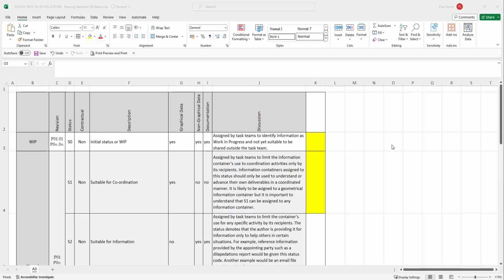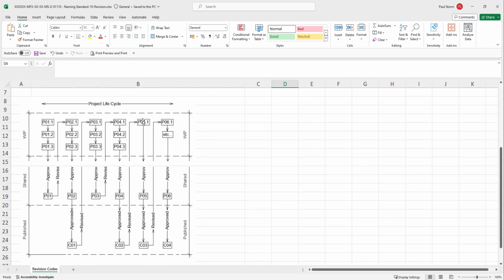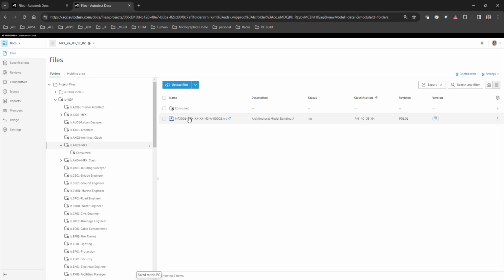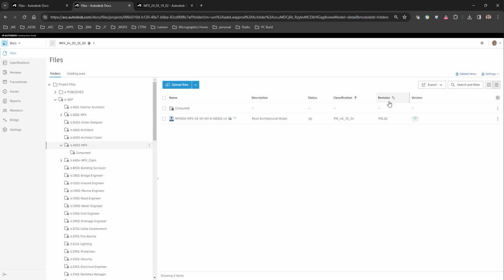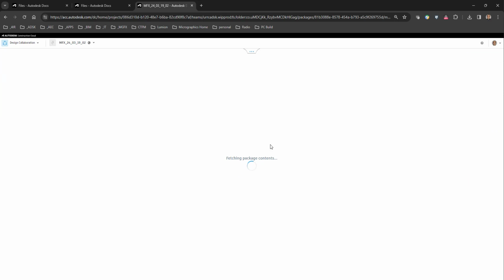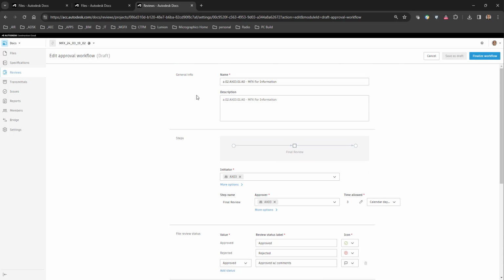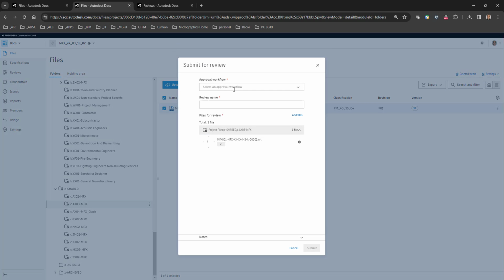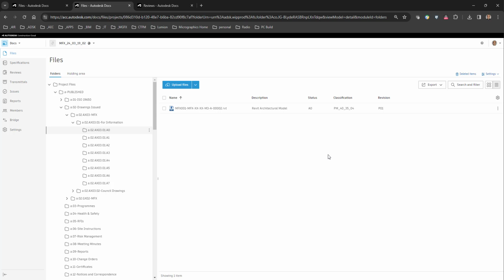ACC Suitability Codes and Revisions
In this video, we consider how revisions and suitability codes are managed in the Autodesk Construction Cloud and how we change them when sharing and reviewing. The suitability code denotes what the file is supposed to be used for, while the revision denotes the chronological progression of the file.